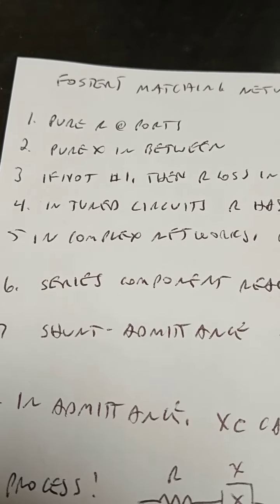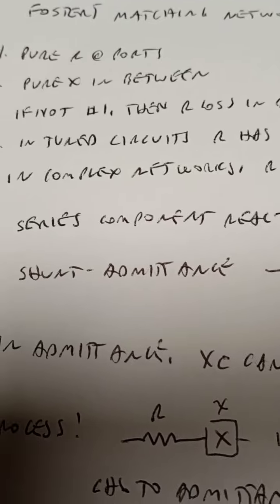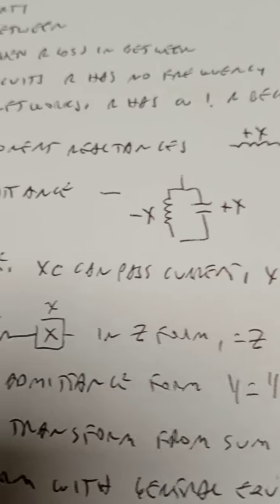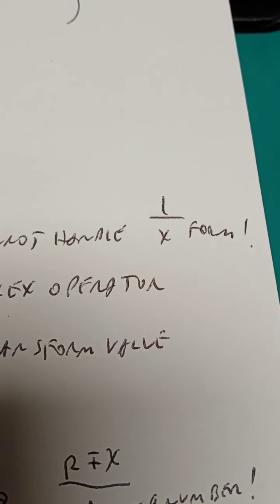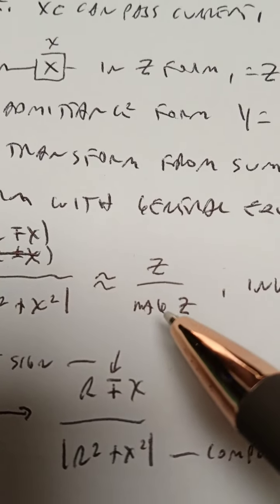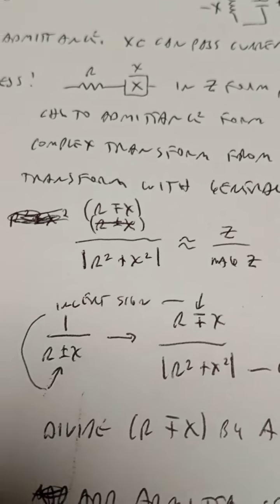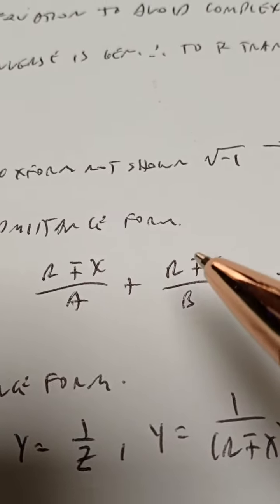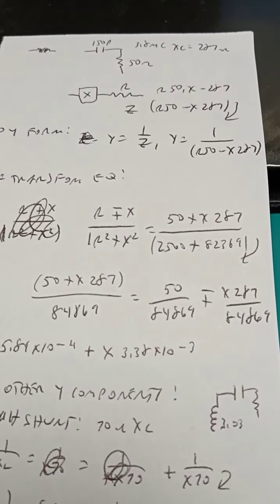Matching Networks, Part 3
Important concepts and general form of the complex math.

Next video, doing a real calculation from the T network designed for my new 3-400 power amplifier.